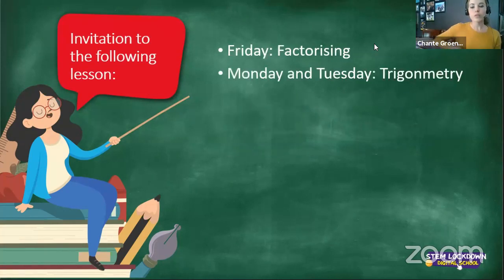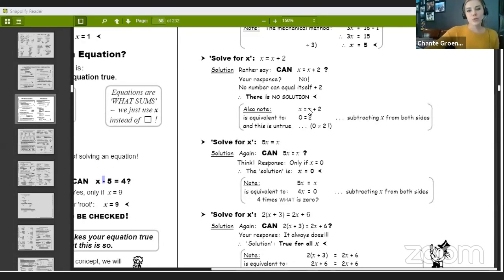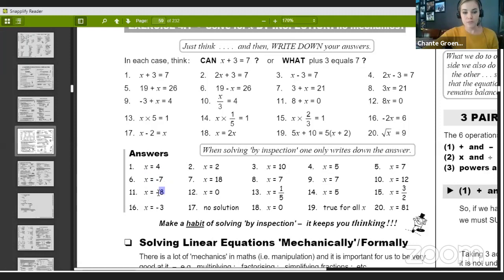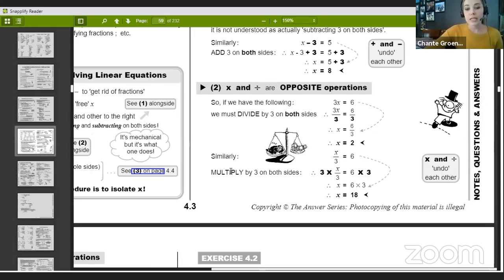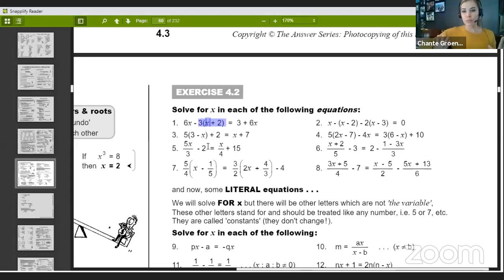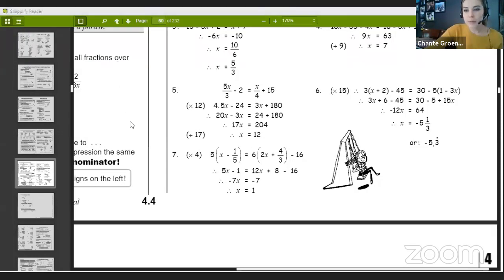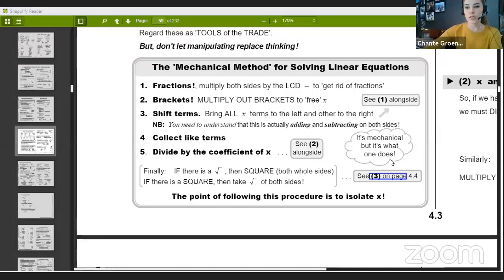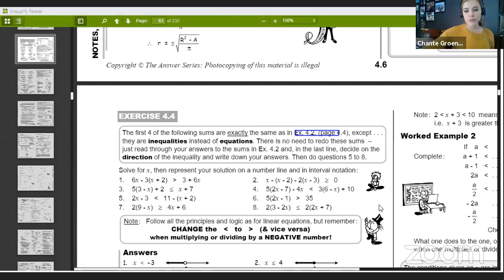Grade 10 Maths 16 April 2020